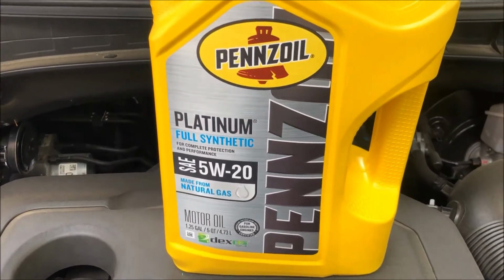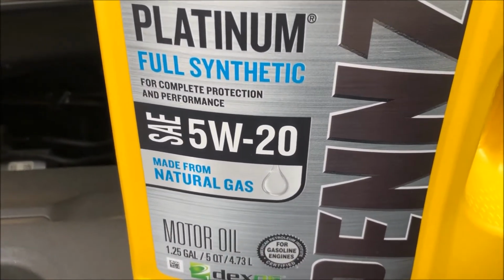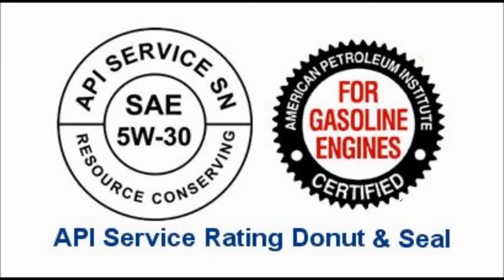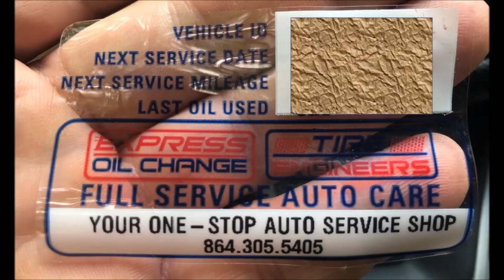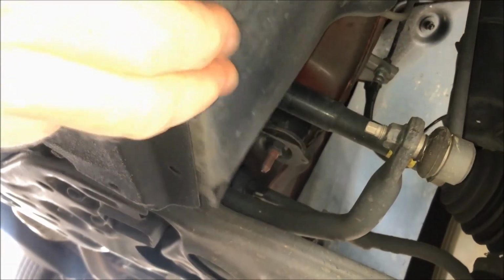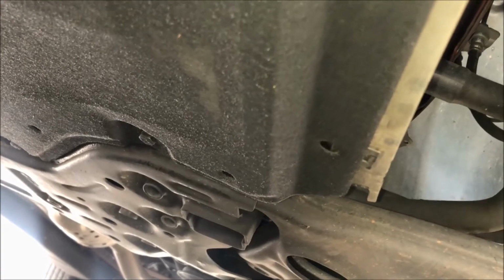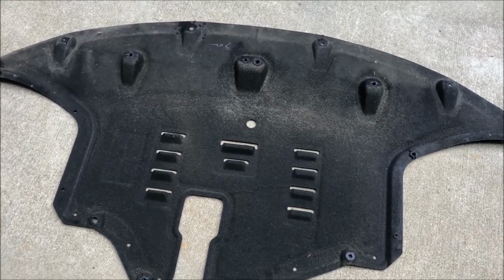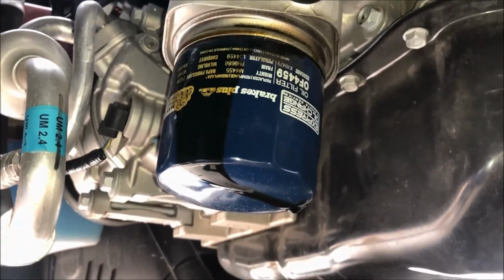Result Of Using Quick Change Oil Centers & How To Find Low Cost, High Quality Oil Options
Loose oil filters, oil filters not replaced, stripped oil pan plugs, poor quality oil filters and low quality oil.  I perform all my own oil changes and I do this also for friends and family.  Here I talk about the many times I have found poor quality after people take their cars to Express Oil or Jiffy Lube or other quick change companies.

Either change the oil yourself, or go to someone you know and trust.

Express Oil Change Good?; Jiffy Lube good?; Take 5 Oil Change Good?; Valvoline Instant Oil Change Good?; Mobil 1 Lube Express Good?; Pennzoil Oil Change Good?; quick change oil quality

NextLED Under-hood Light
BlueDriver Pro OBDII Scan Tool (DIY diagnostics)
Ounic Heavy Duty Tool Bag (DIY auto essentials)
OBD Dongle Compatible With Ford Vehicles (Diagnostics)
Hose Clamp Plier
CRAFTSMAN Multi-bit Ratcheting Screwdriver Set (tight places)
Universal 7-12mm Brake Bleeder Wrench Kit (brakes & clutches)
Smoke Tester (EVAP & Vacuum Repairs)
Snap Ring Pliers
AUXITO Car Battery jump Starter (Safety)
Infrared Thermometer (Catalytic Converter & HVAC Tests)
Heavy Duty Nitrile Gloves (Safety)
VSTM OBD II Emergency Power Supply ECU Memory Saver (maint.)
VSTM OBD II Memory Saver
KAIWEETS Borescope

Driving Intelligence is your go-to for DIYAuto ! Learn hacks to keep old vehicles running better with improved fuel economy auto comfort and car tech Think upgraded stereos, performance parts, sound deadening, and interior updates. We reclaim recycle center finds, review automotive/marine products, and tackle home repairs. Perfect for first-time DIYers!